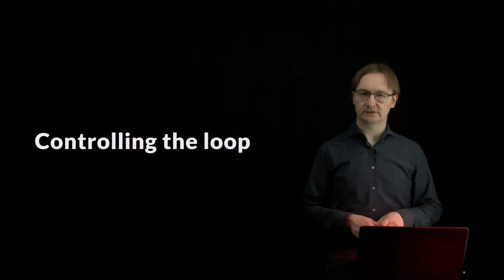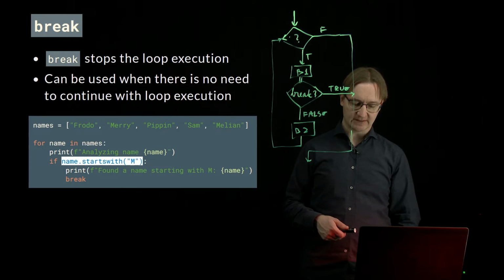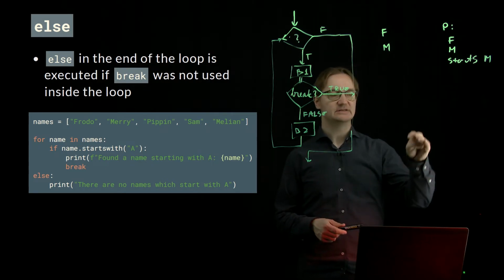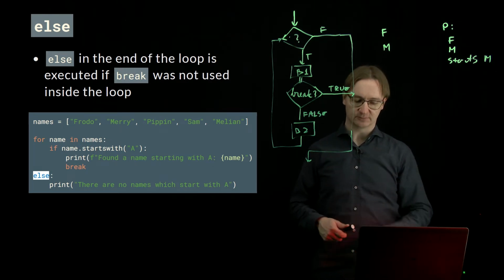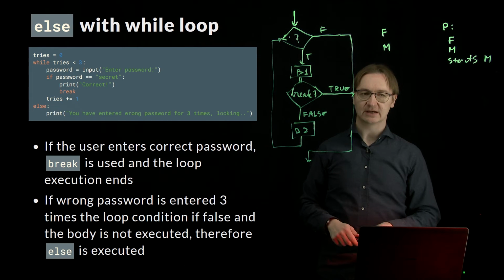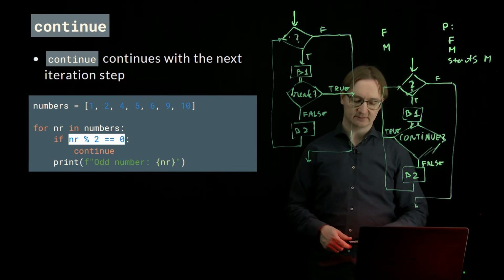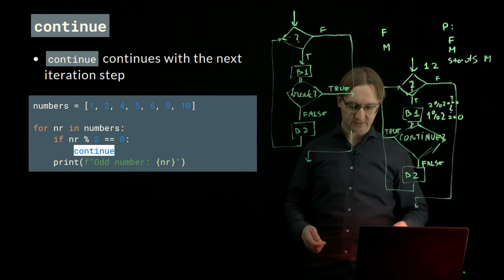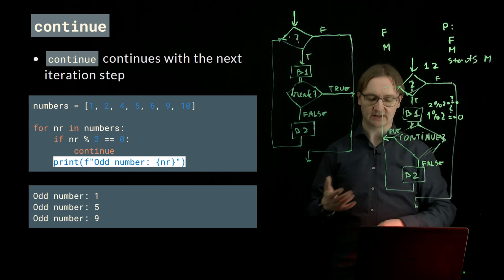Python (eng) - Controlling loop: break, continue, else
How to control a loop with break (finishes the loop), continue (take the next iteration) and else (executed when loop is not breaked)